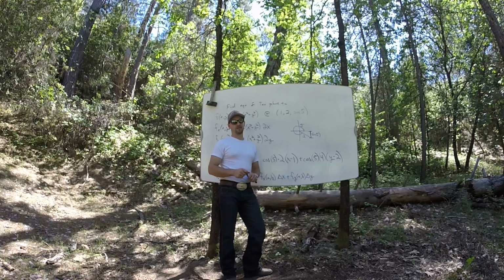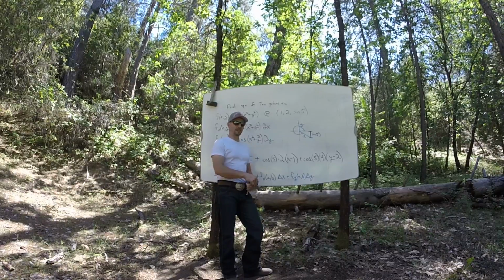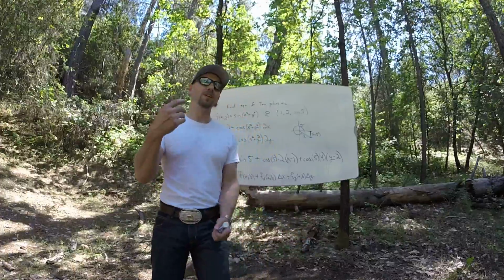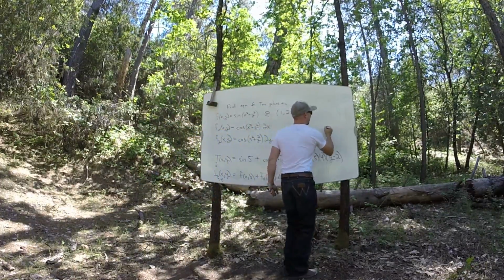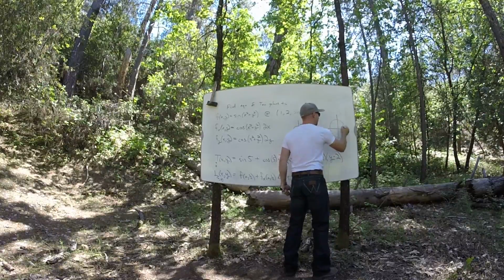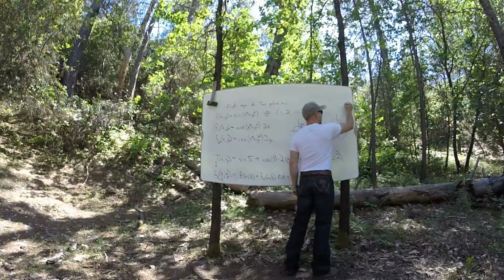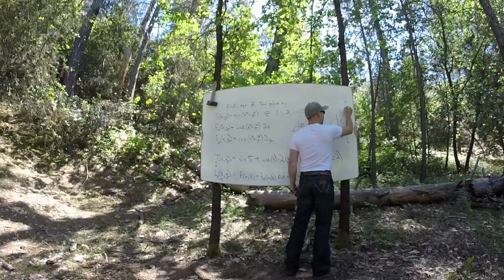Tangent Planes - Example